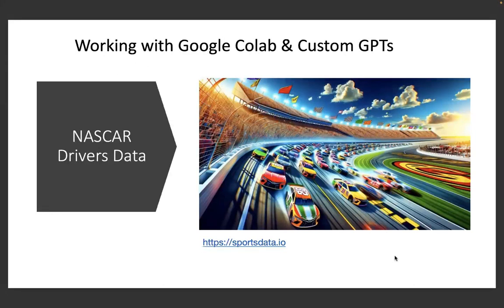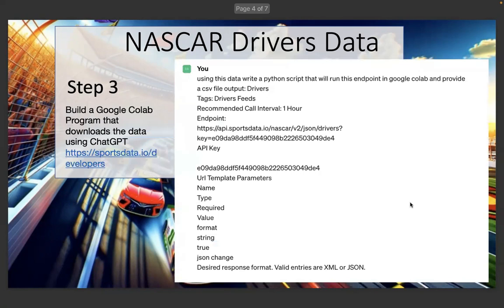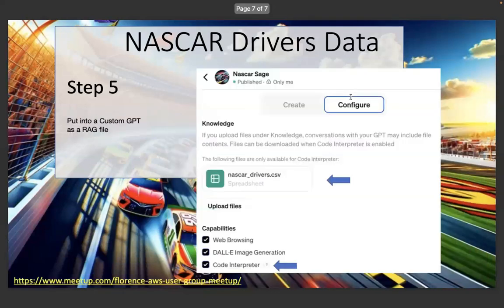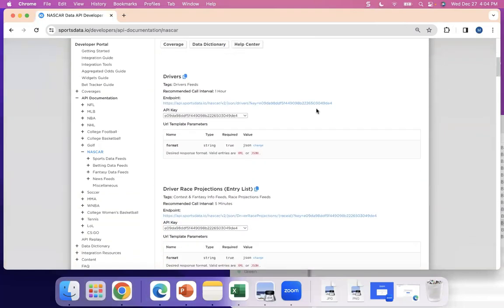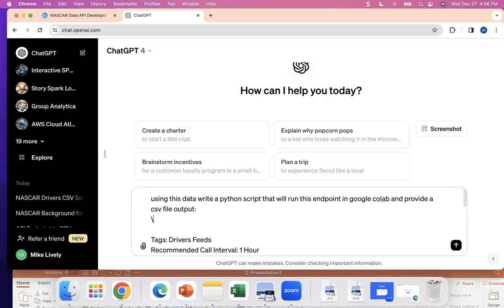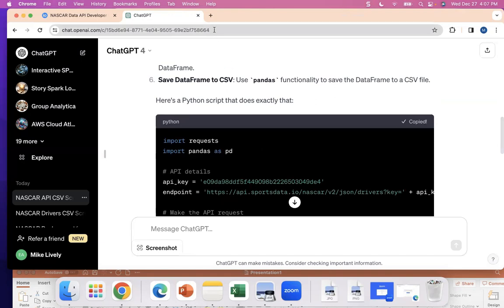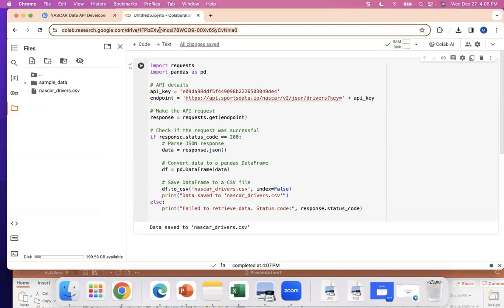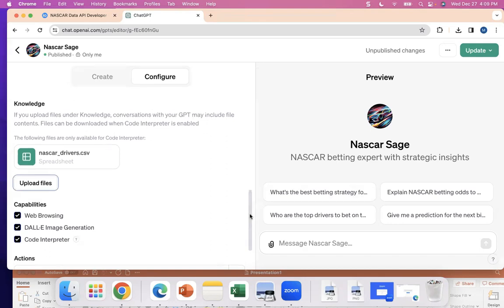Google Colab & Custom GPTs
Get ready to turbocharge your coding and NASCAR analytics skills! This comprehensive tutorial will teach you how to use Google Colab and ChatGPT to create a powerful NASCAR drivers file for your custom GPT NASCAR Sage agents software. Perfect for NASCAR enthusiasts, coding pros, and AI buffs alike, you'll learn how to leverage ChatGPT's capabilities to analyze and predict win probabilities in NASCAR races. Join us for a step-by-step guide on building a custom GPT RAG system tailored for NASCAR Sage agents, and gain insights into the exhilarating world of NASCAR analytics!